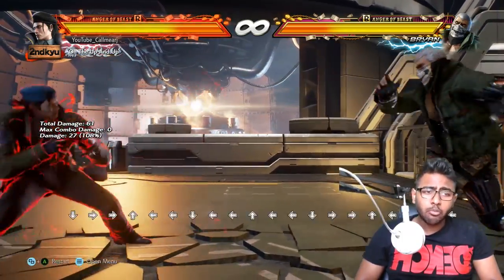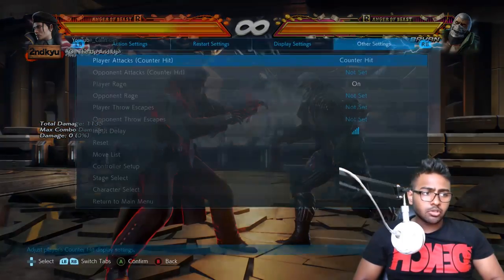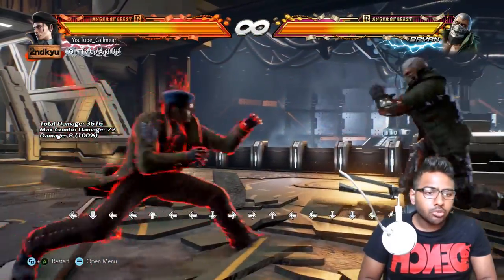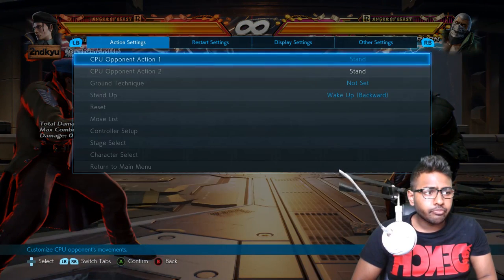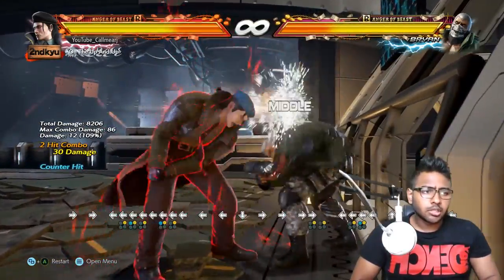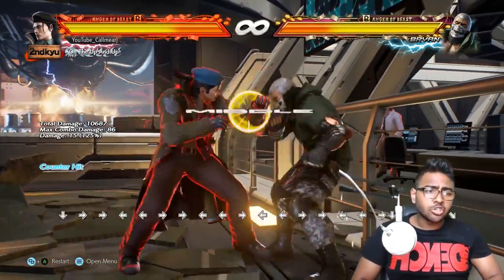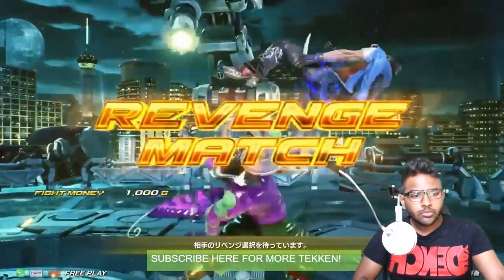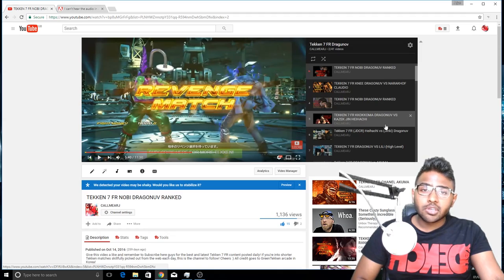Tekken 7 Dragunov PRACTICAL Guide - Beginner to KOREAN Series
Hey guys its Arj back again with another tutorial now on super S Tier Sergei Dragunov. Through this very different type of tutorial I will take advantage of the huge collection of Dragunov gameplay featured on my channel to first teach you the key moves of Dragunov, key strategy of Dragunov and techniques when playing Dragunov giving you a full basic overview of the character, before then moving on stage 2 where we will have an in depth look at a HIGH LEVEL Japanese gameplay from NOBI, the best Dragunov player on the planet, where we will see everything put into actual practice! I hope you guys enjoy this different type of Guide to characters and take advantage of all the character playlists featured on this channel!

If you're into shorter Tekken matches skillfully picked out from the web each day, this is the channel to follow!